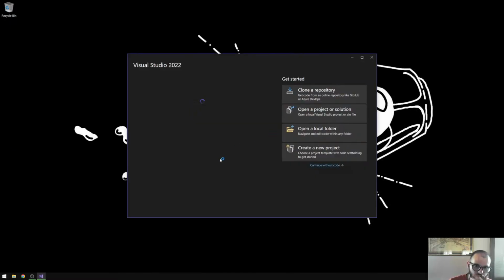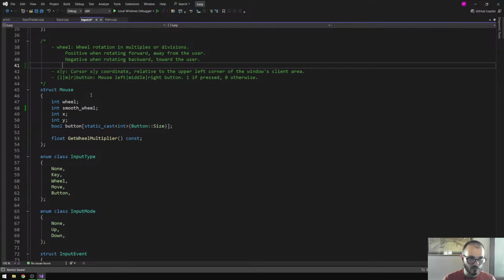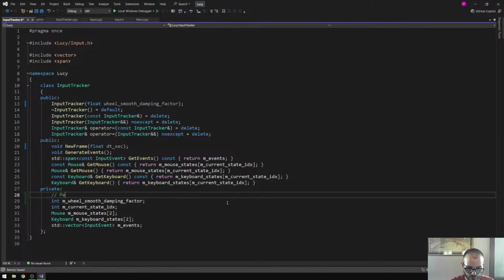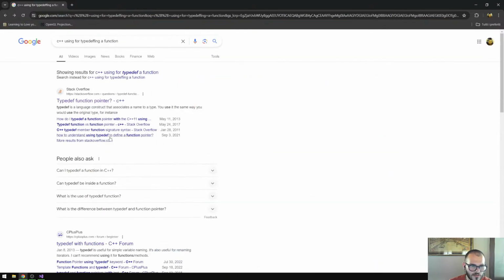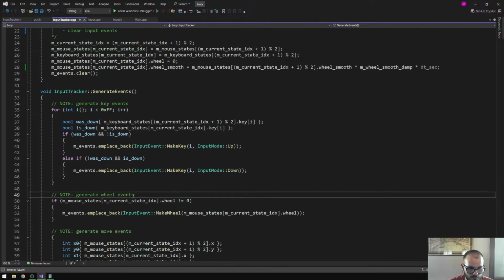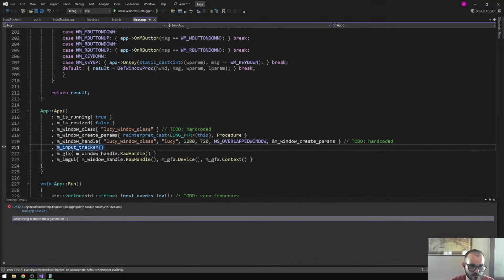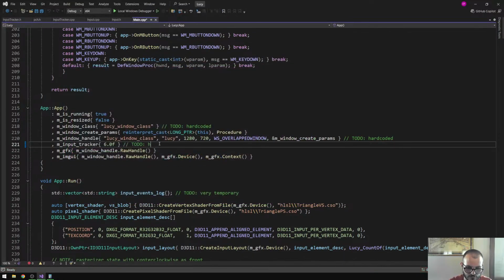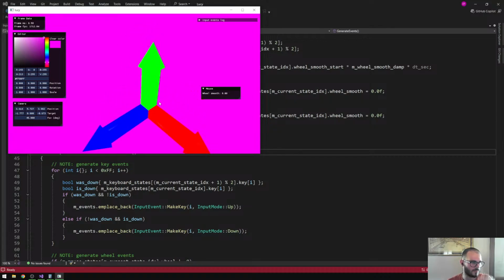C++ Game Programming